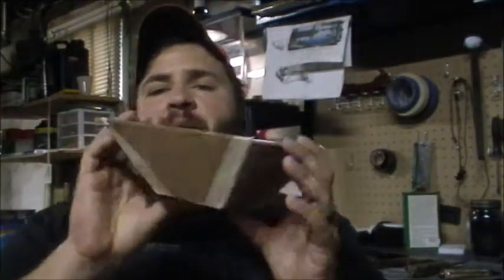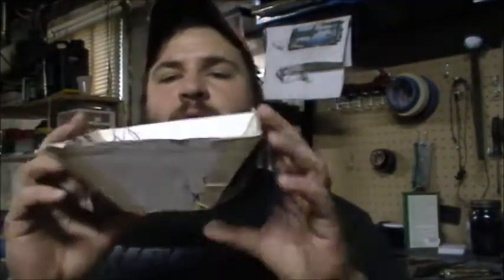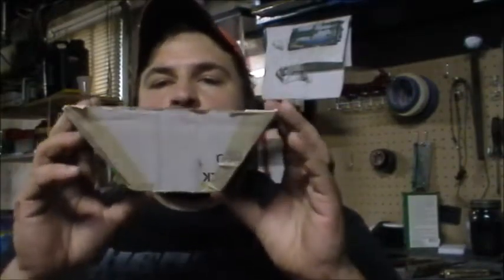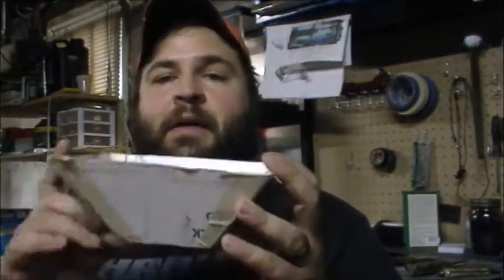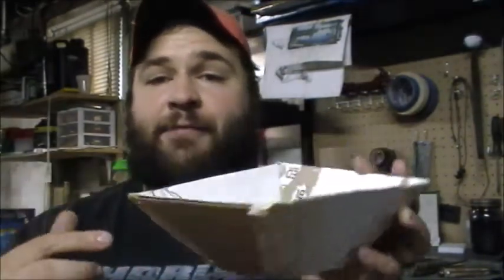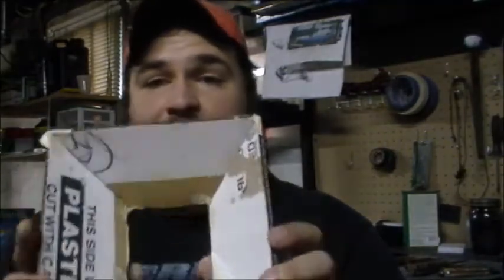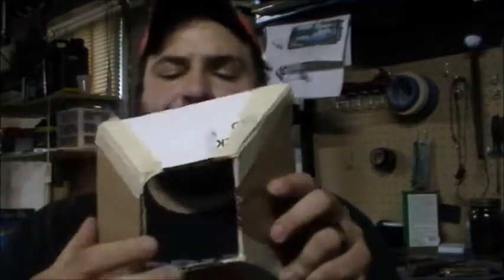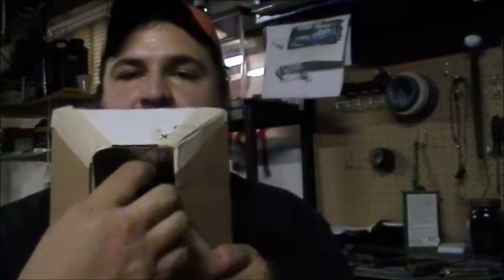homemade coal forge firepot part 1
In this video I talked about a few different fire pot designs and give you the reasons as to why I design mine the way I did. then I go step by step on cutting the patterns out to welding them together. this is just part 1 showing the firepot. the following videos will show the building of the Tuyere with a clicker breaker and the air intake and ash dump.

Here is the link to part 2 of the forge build.